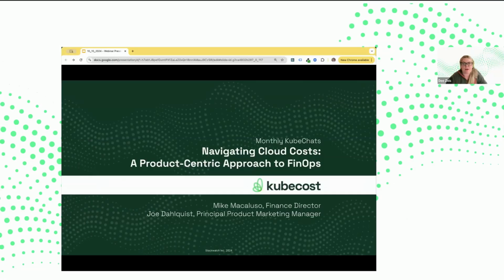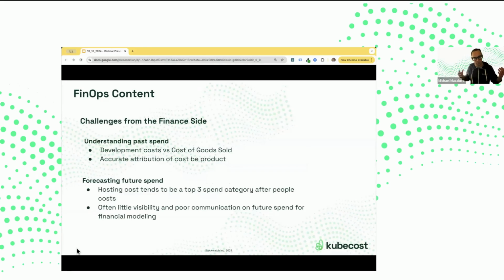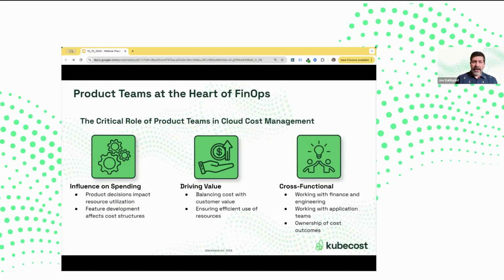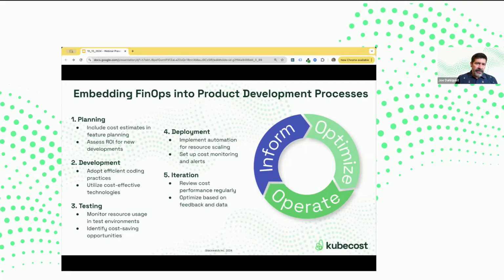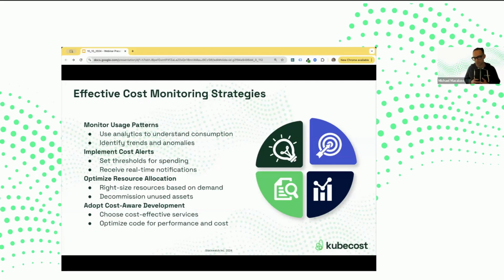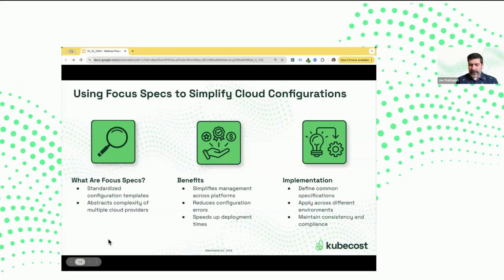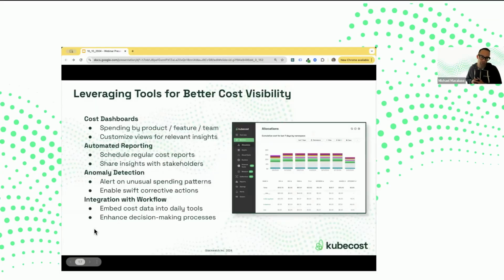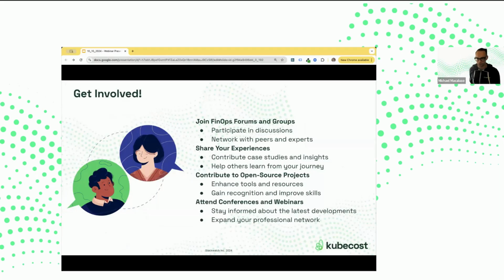Navigating Cloud Costs: A Product-Centric Approach to FinOps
Discover how product professionals can leverage FinOps principles to effectively manage cloud costs in a cloud-native environment.

Key Topics Covered:
- Integrating FinOps into product development cycles
- Unifying cloud provider configurations using focus specs
- Enhancing cost visibility and governance for product teams
- Utilizing monitoring tools for improved efficiency and compliance